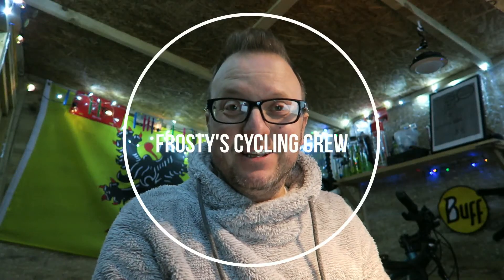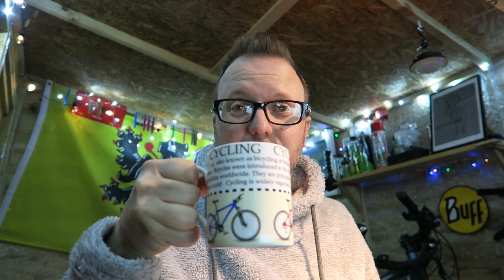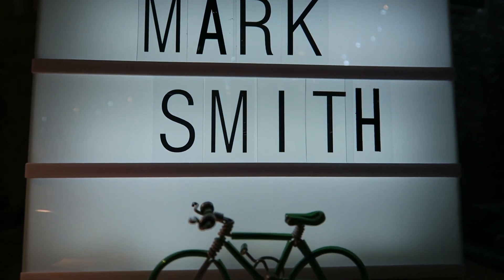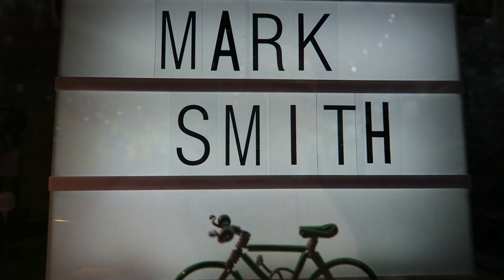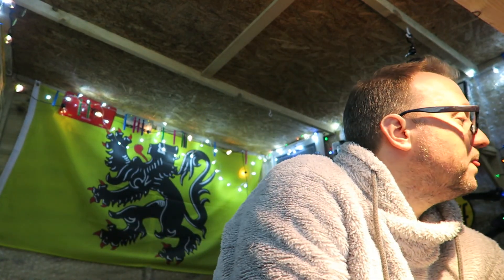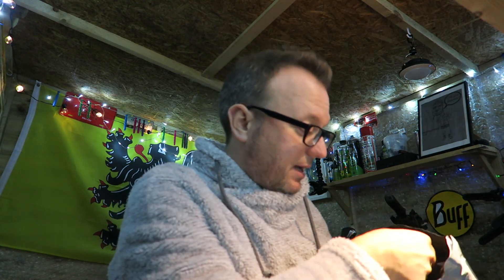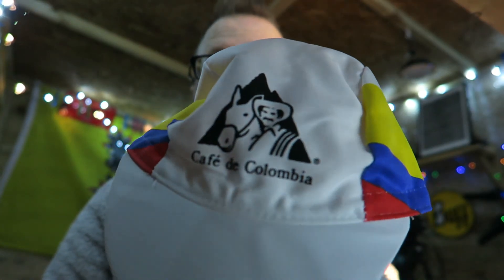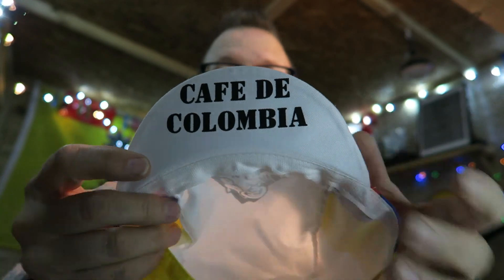Frosty's Cycling Crew Strava Review - Week Ending 25th November 2018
Hey Hello you legends and welcome to the FCC Strava Crew Review!

Superb riding and miles by everyone last week, the total mileage for the Crew was just over 10,000 which at this time of year is brilliant so kudos to you all.

Thank You for being part of the FCC